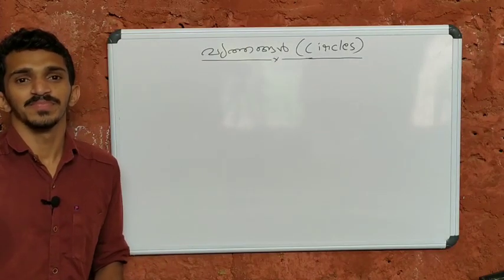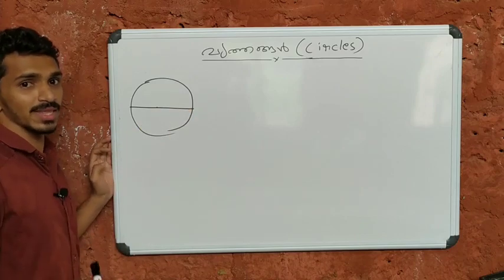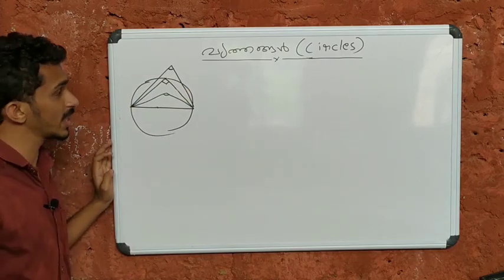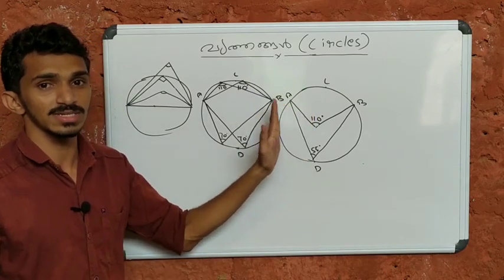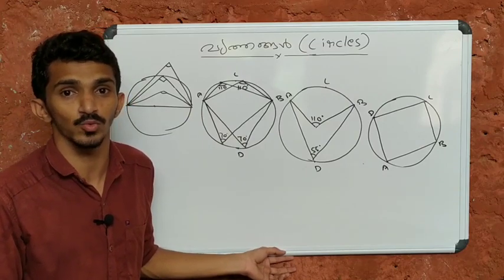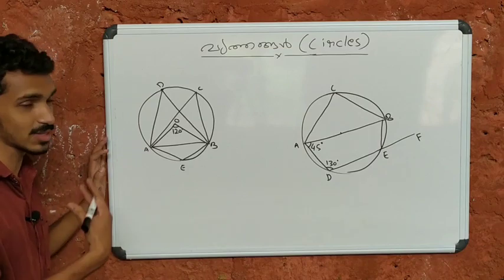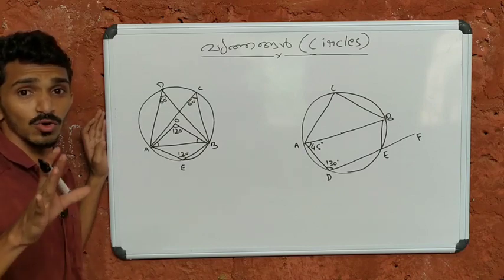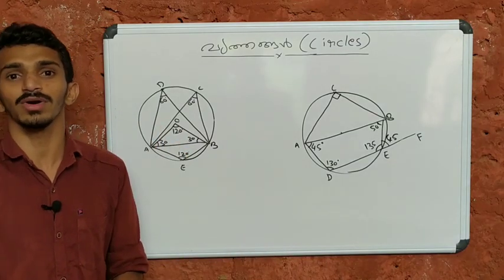Kerala SSLC Mathematics Chpter 2 (Circles) Revision Part 1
This video is for Kerala SSLC students for a speed revision of Chapter 2 of Mathematics. Video include first part of main contents included in this chapter